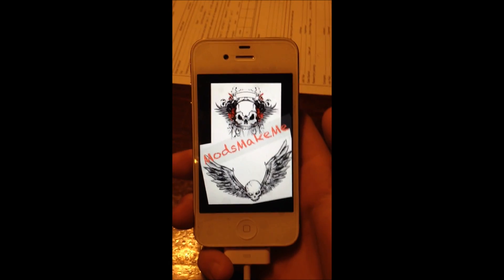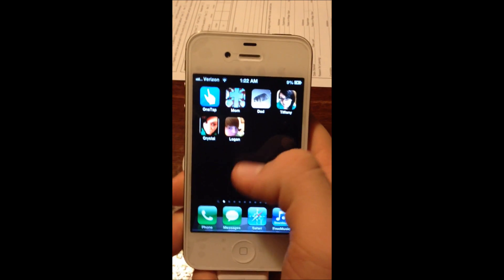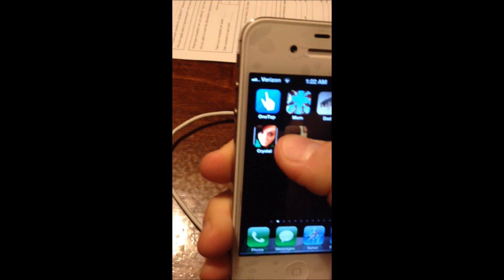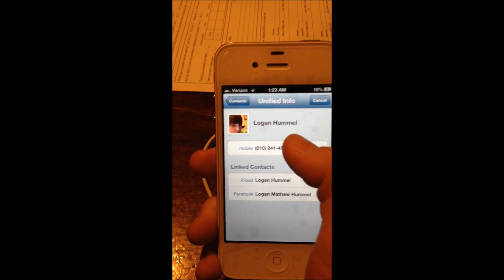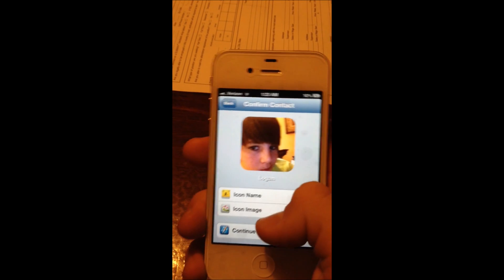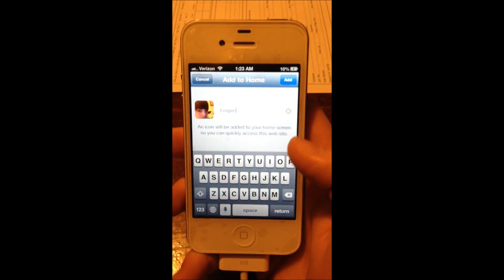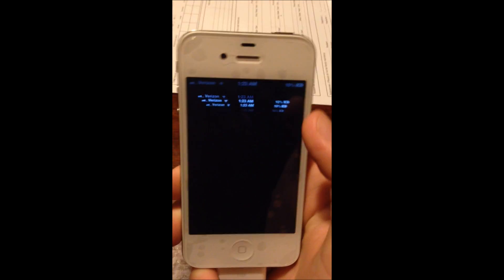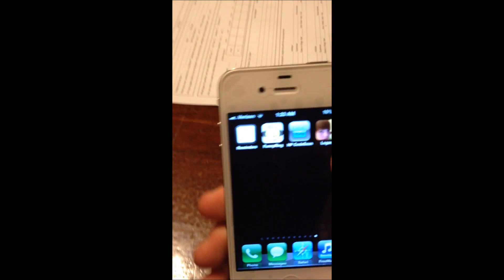How to get speed Dial on Iphone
Hey guys, just a short tutorial on how to get speed dial icons on your springboard for iphone. If you want to know i got my apps set up i will have that video up shortly